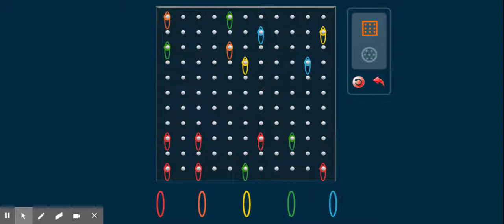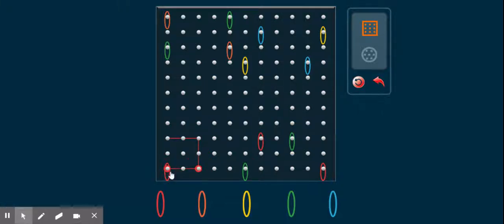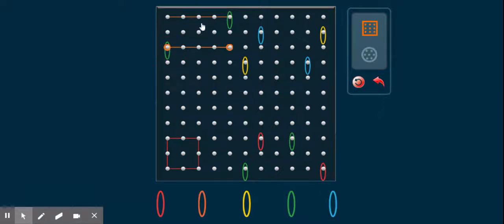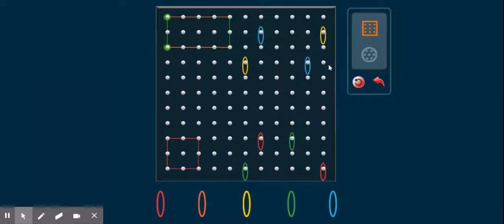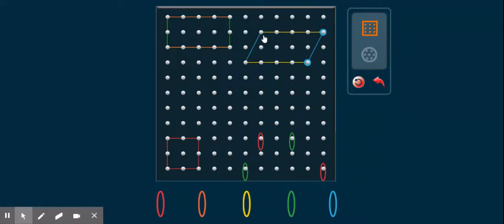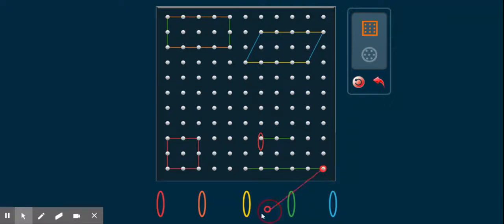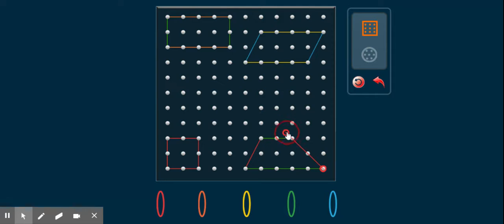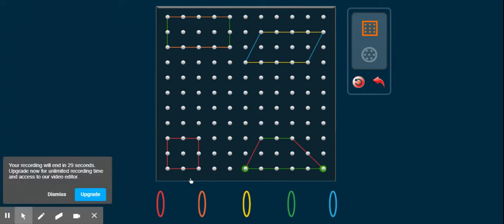Quadrilaterals on a Geo Board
This video uses a virtual geo-board to create the following quadrilaterals: Square, Rectangle, Parallelogram and Trapezoid